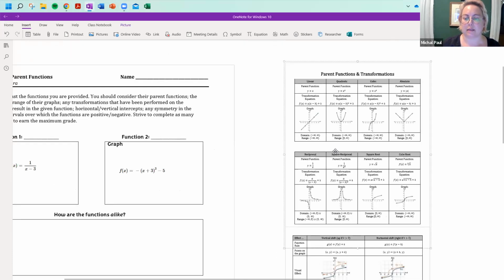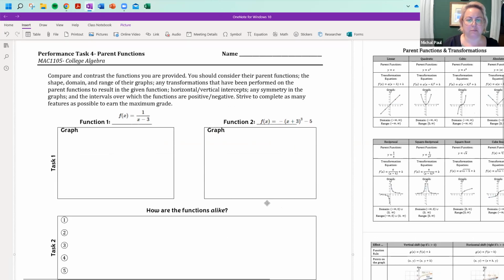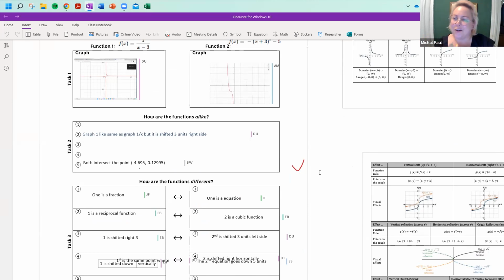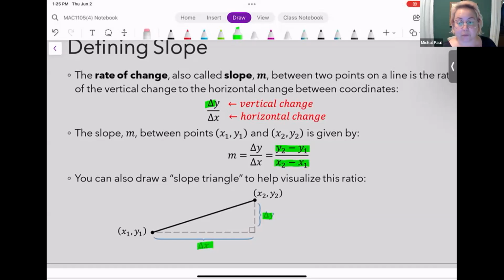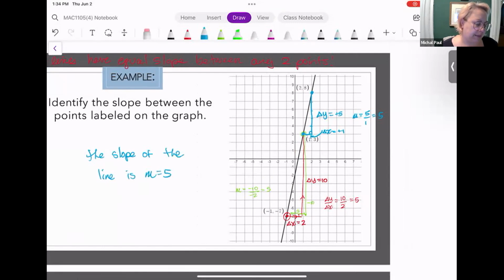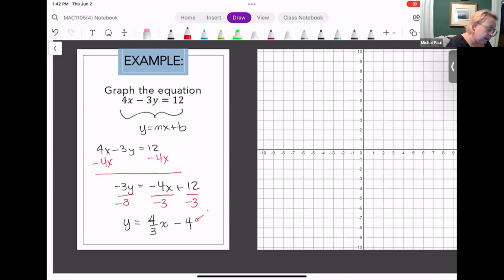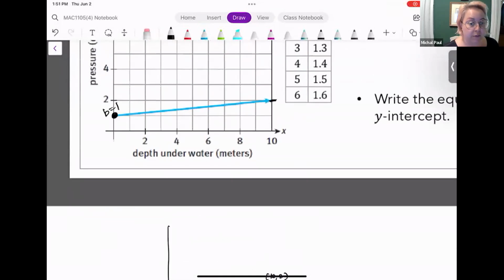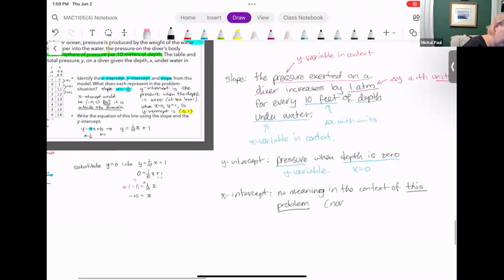4.1 Slope Calculations